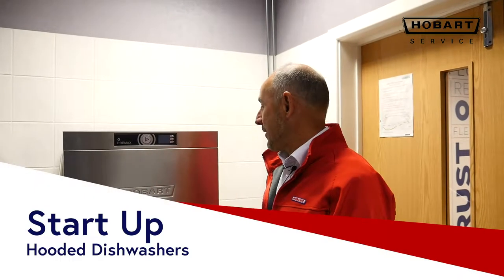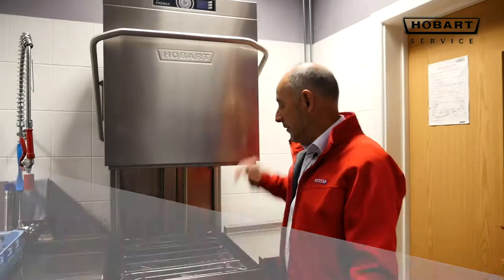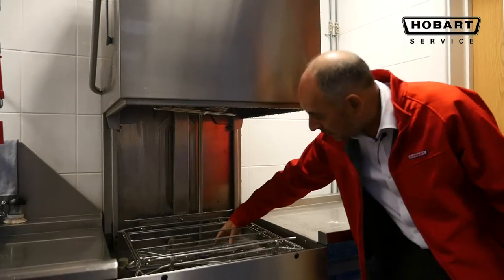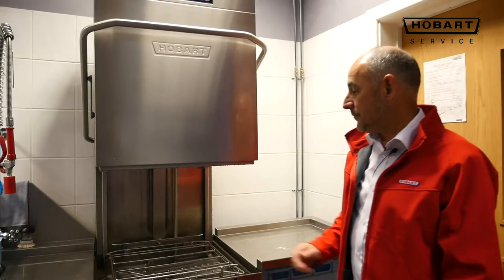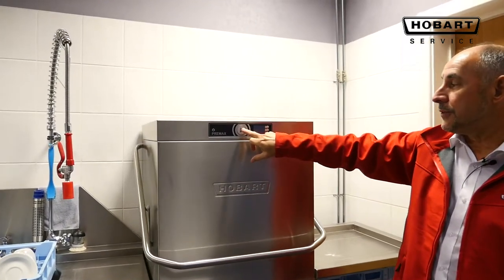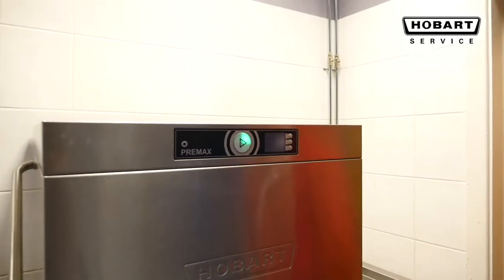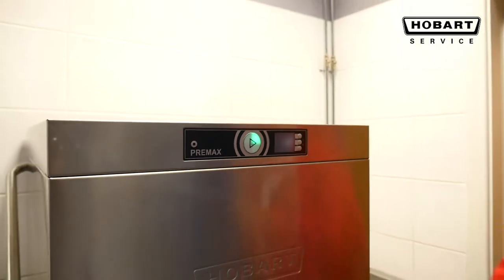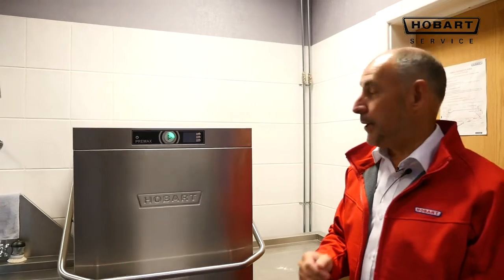Hobart Service - hooded dishwashers start up guide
A short video guide to help you with the basic checkpoints before operating your hooded Hobart dishwasher.